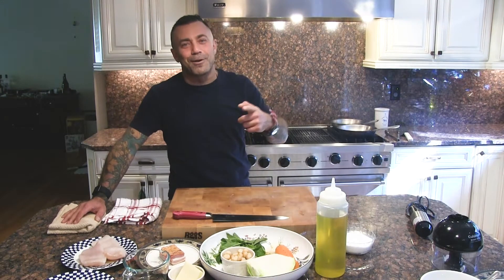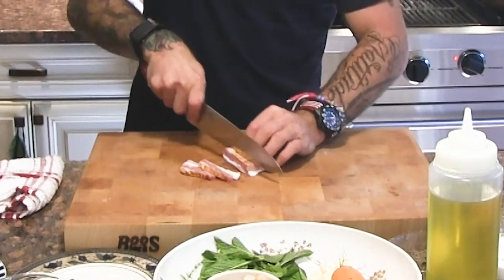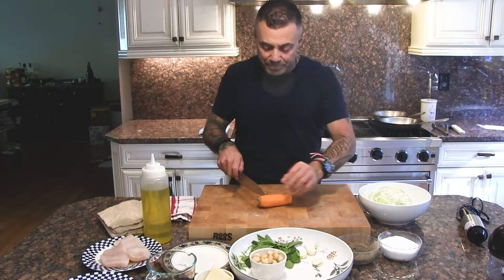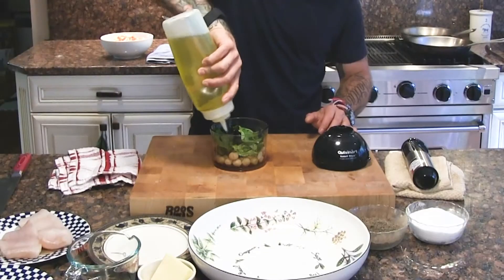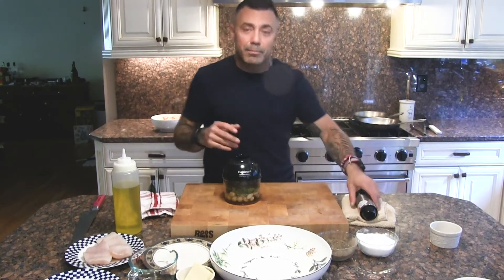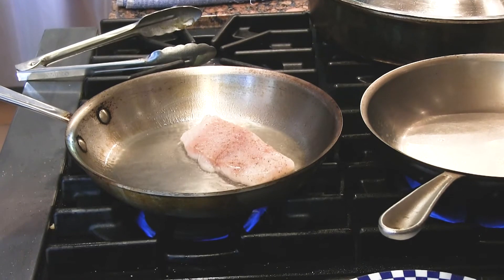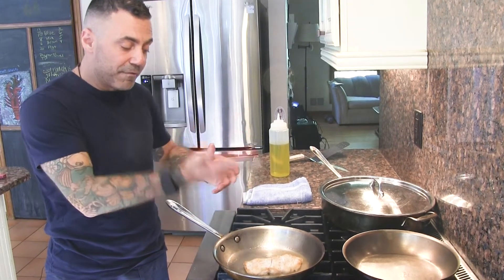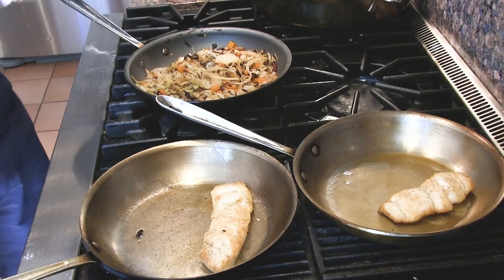Ed's Eats: How to Perfectly Pan-Roast Fish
On ep. XX of Ed's Eats, Chef Ed McFarland of Ed's Lobster Bar shows how to easily pan-roast fish. Chef Ed demonstrates two techniques for preparing the white and flakey pollock he uses for this dish, one with flour and one without. Since pollock tends to be mild in flavor, he enhances the dish with a side of sautéed cabbage with bacon, carrot, garlic and white wine. Next, he tops the pan-roasted pollock with an unbelievably flavorful macadamia mint pesto. These additions truly complete the dish and also pair well with chicken breast and sautéed shrimp. Let us know if you want the written recipe to try this dish at home or just follow along with the video. Thanks for keeping it simple with us on Ed's Eats!

Known for its unique takes on lobster dishes, such as the famous lobster rolls, lobster ravioli, & lobster grilled cheese, Ed's Lobster Bar has earned a reputation for serving the best lobster in NYC. 🦞🍽️🦞
With a full East Coast premium raw bar & a variety of non-seafood options, like the famous brisket burger, there’s something for everyone on the menu! 🍣🍔😋
Ed’s Lobster Bar is open 7 days a week for lunch & dinner & offers brunch on Saturdays & Sundays. Join us for a meal at 155 Grand Street, New York, NY. 🚕🗽🍴